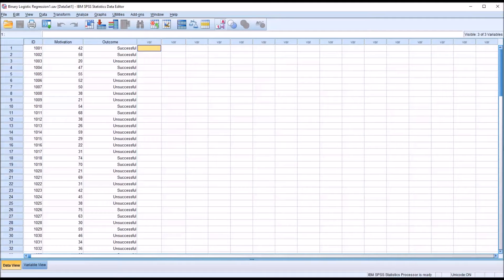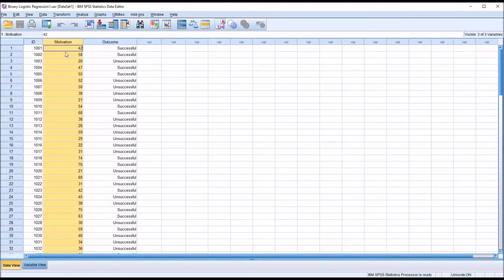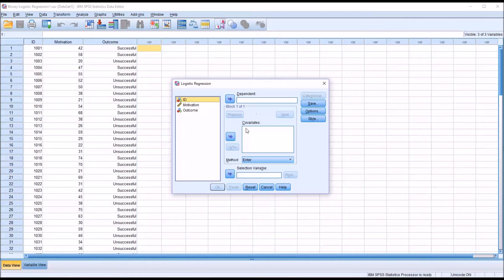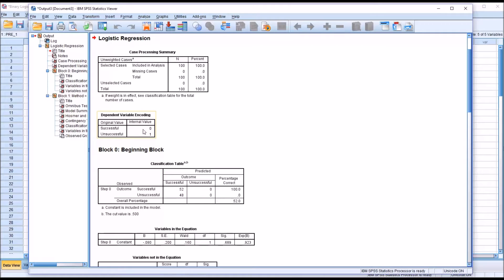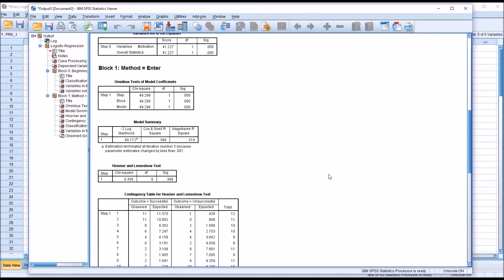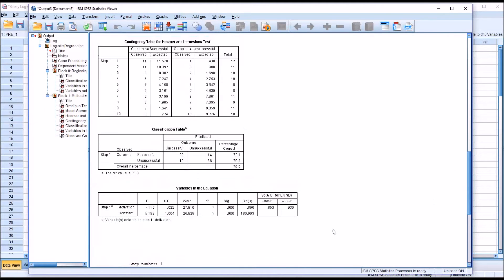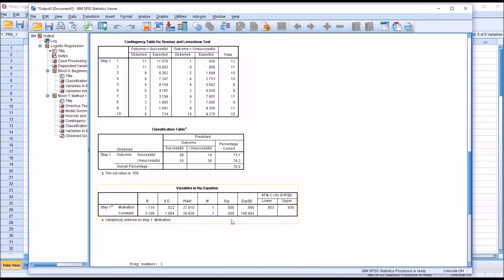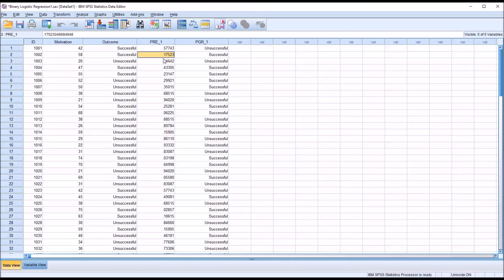Binary Logisitic Regression in SPSS with One Continuous Predictor Variable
This video demonstrates how to conduct and interpret a binary logistic regression in SPSS with one continuous predictor variable. A binary logistic regression returns the probability of group membership when the outcome variable is dichotomous.